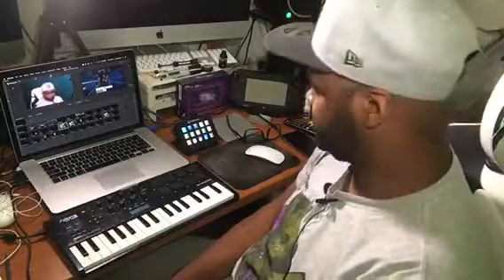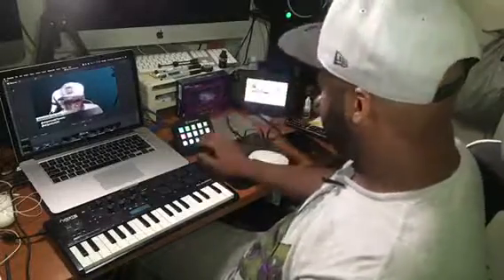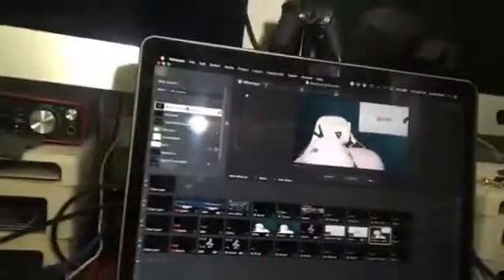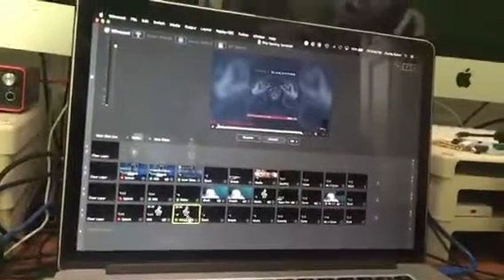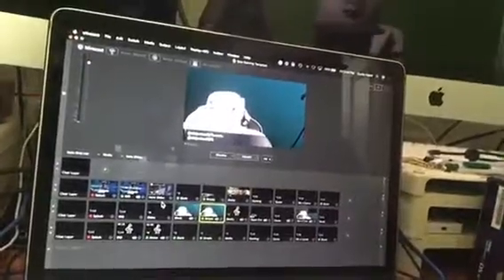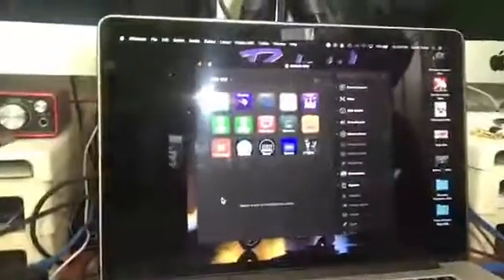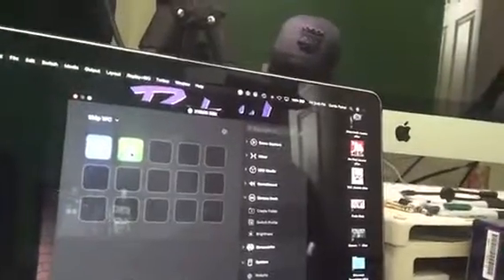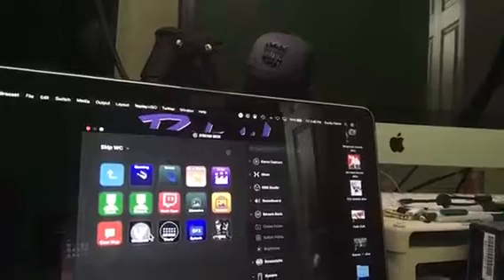Wirecast & Elgato Stream Deck Demo (The Dude Edition)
Yo, just a quick demo of how I’m using Elgato Stream Deck with Wirecast 7. Leave any questions in the comments or find me on the Telestream Wirecast forum. Peace and Love 🙌🏾 (I was exhausted and starving, so apologies for not using proper Wirecast terms or knowing my left from my right 😆)